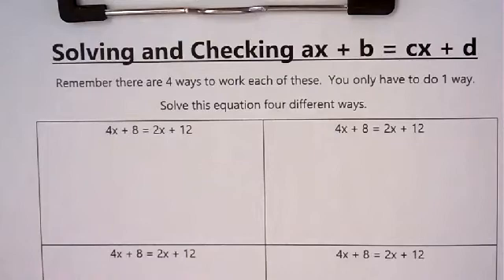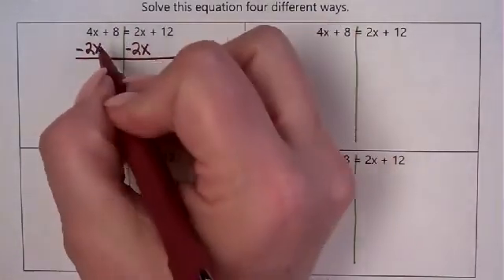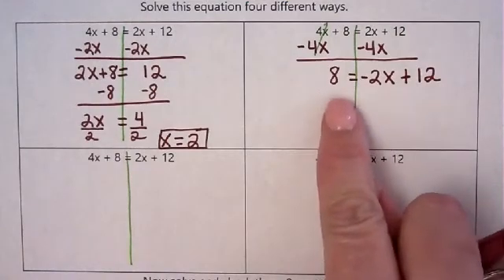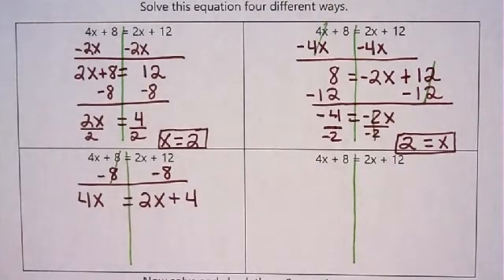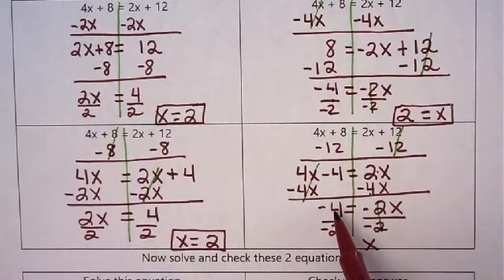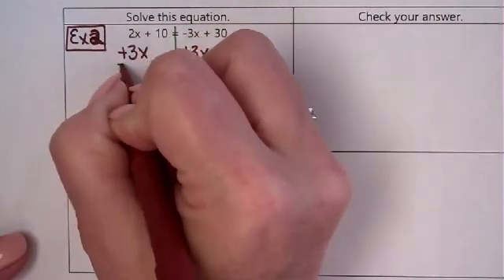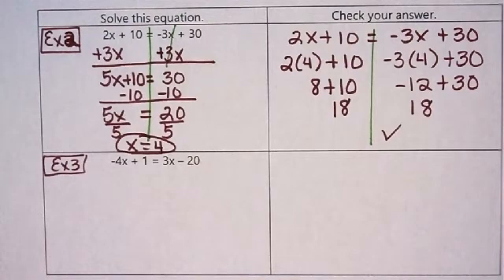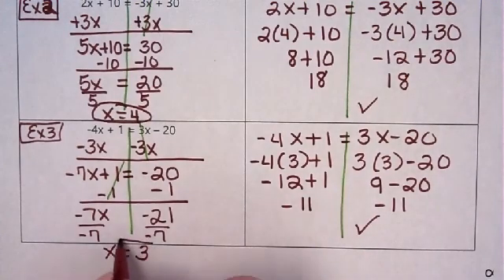Guided Notes: Solve & Check ax + b = cx + d